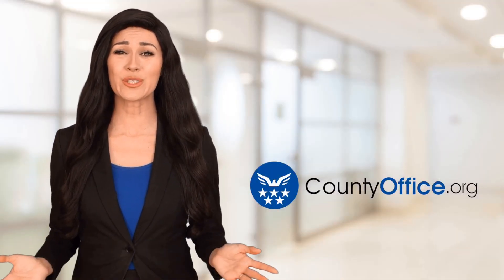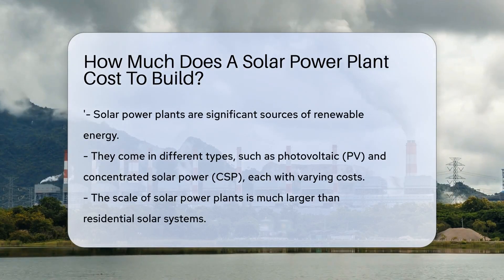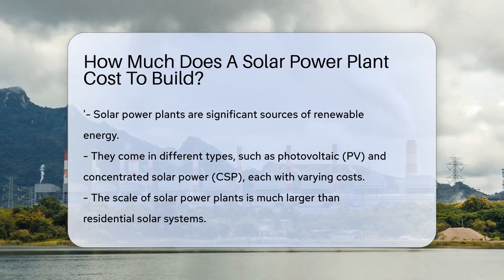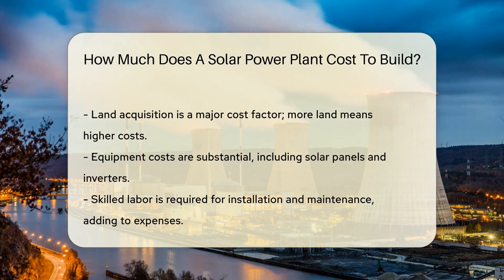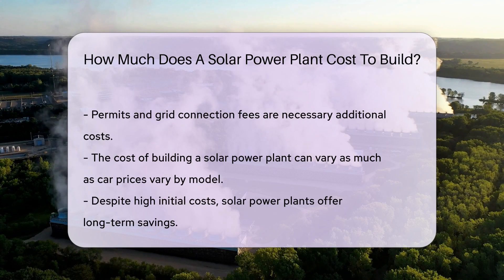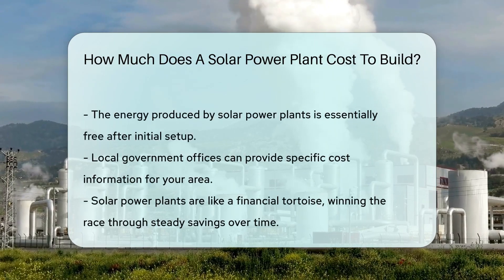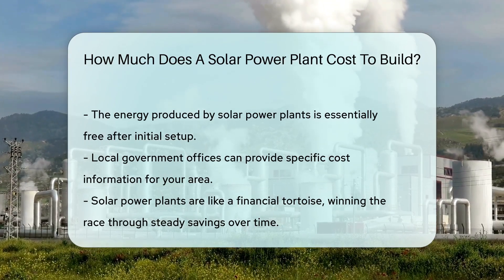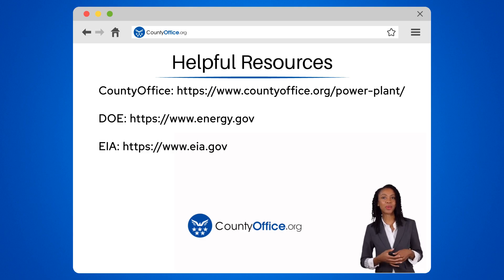How Much Does A Solar Power Plant Cost To Build? - CountyOffice.org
How Much Does A Solar Power Plant Cost To Build? Dive into the world of renewable energy with our latest video, where we explore the costs associated with building a solar power plant. From the sprawling lands required for setup to the intricate equipment that captures the sun's rays, we dissect the various expenses that go into creating these giants of green energy. Understand the factors that influence the overall price, such as the type of solar technology used and the labor involved in bringing these projects to life. We also touch upon the long-term financial benefits of investing in solar power, highlighting the sustainable and cost-saving aspects of this renewable resource.

If you're considering solar power for your area, local government offices can be a goldmine of information, helping you make an educated decision.